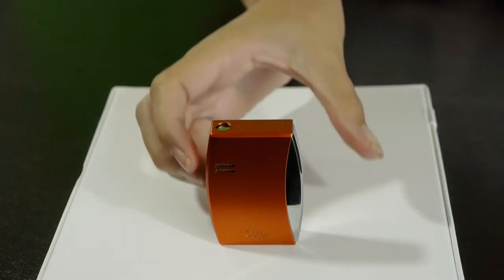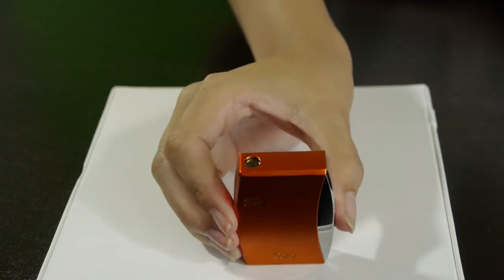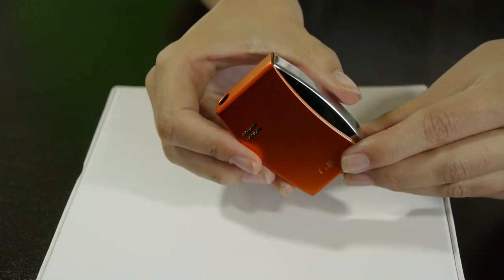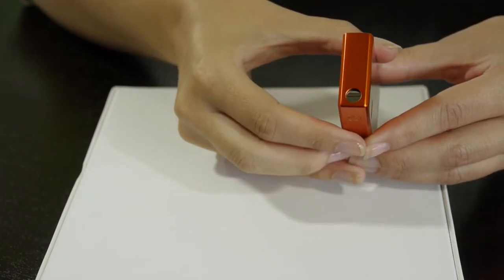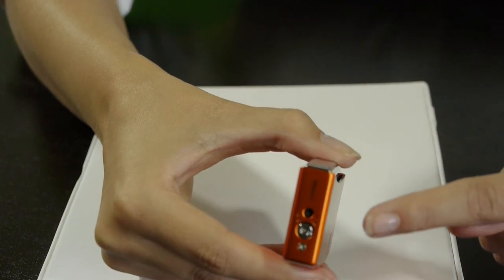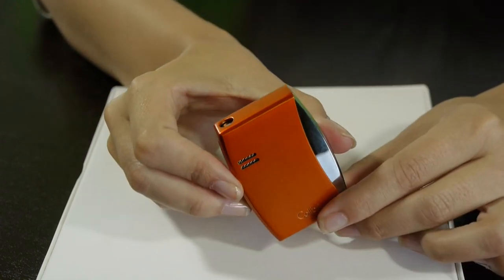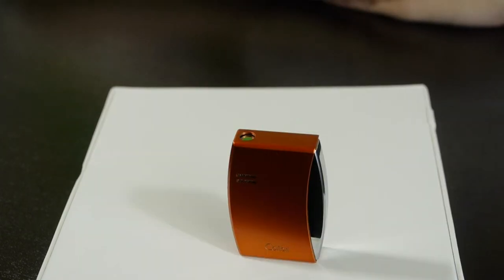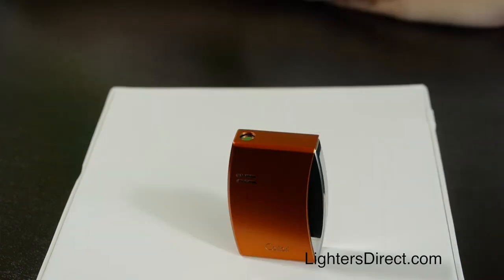Colibri Eclipse Single Flame Torch Lighters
Bold and beautiful, the Colibri Eclipse is a new torch flame design by Colibri; push in the side button to ignite a sharp single flame torch.  Sharp anodized finish with chrome accents.